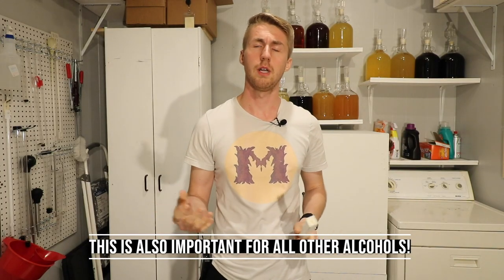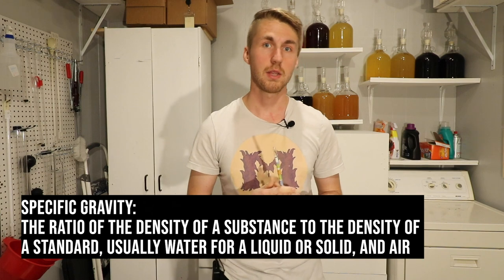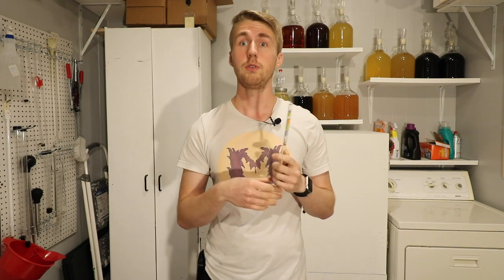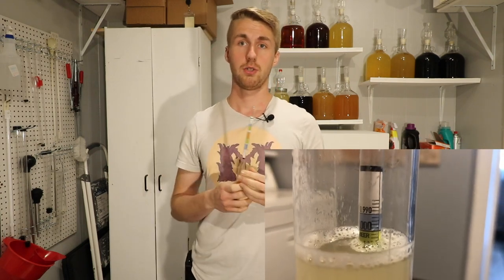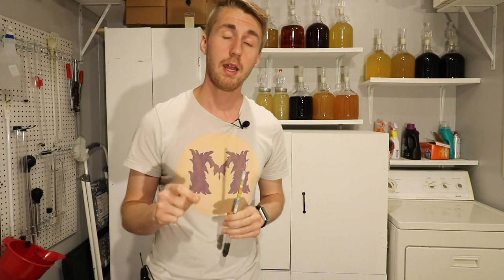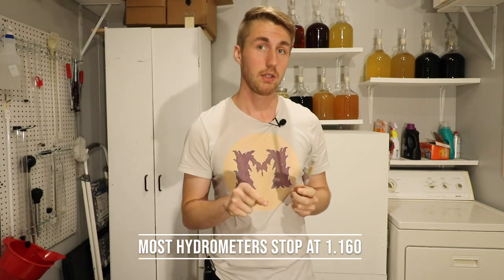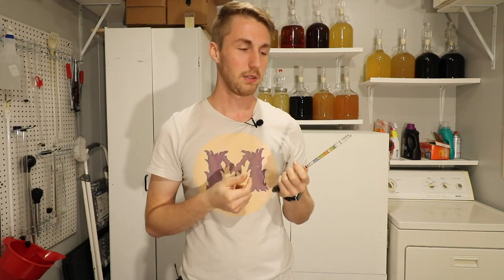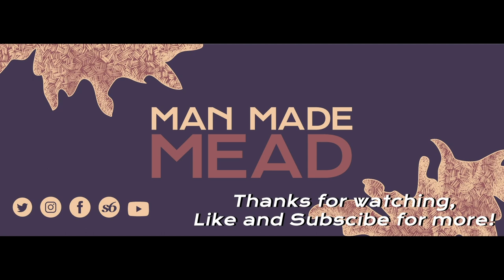Most Important Piece of Equipment for Brewing?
Today we're discussing arguably the most important piece of brewing equipment you could ever own... a hydrometer! Now before you go on saying "I already know about this!" just watch the video. Every brewer should have a hydrometer because you need it to measure gravity for a mead. Without that knowledge you are sort of flying blind! You can make assumptions on total ABV but you might be completely off. I am attaching a link to a hydrometer if you need to purchase one.